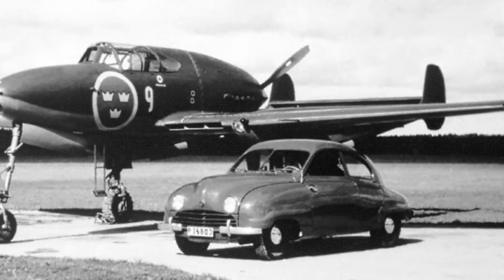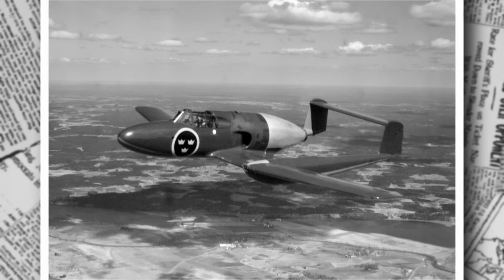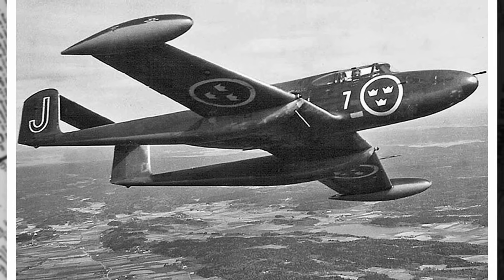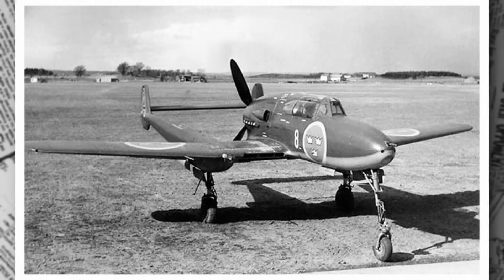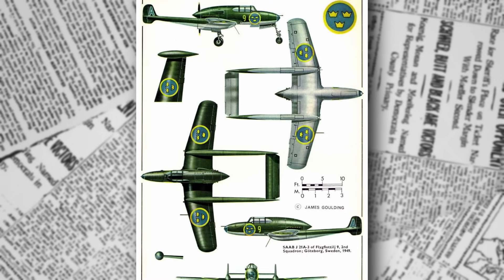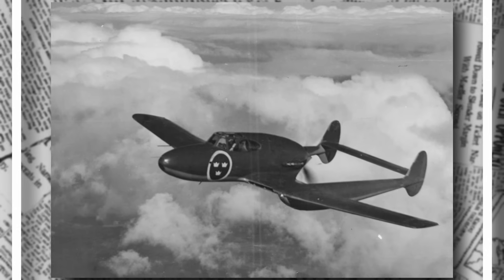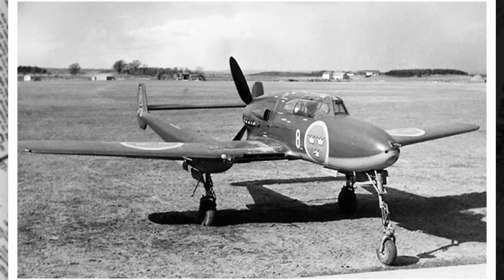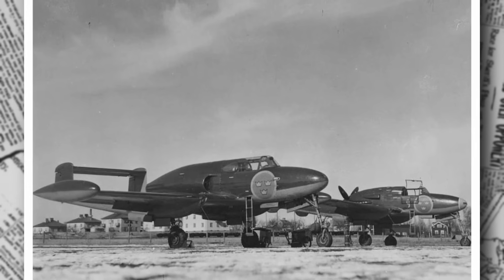This Weird Swedish Plane Shocked Everyone! : The Saab J 21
Discover the Saab J Twenty-One, Sweden’s innovative World War Two fighter designed to defend its neutrality with a unique pusher-propeller and twin-boom configuration. This video explores its development, groundbreaking features like one of the first ejection seats, and its role in the Swedish Air Force, offering a detailed look at a lesser-known aviation pioneer. Suitable for educational purposes only, this documentary examines the multifaceted aspects of World War Two aviation without supporting extremist ideologies or inappropriate content, with all images used under fair use policy for educational purposes. This video provides a comprehensive overview of both perspectives during World War II, offering viewers an insightful examination of the events, ideologies, and key figures that shaped this pivotal period in history. Through a balanced presentation, we aim to foster a deeper understanding of the complexities involved, acknowledging the diverse experiences and narratives that emerged during the conflict.